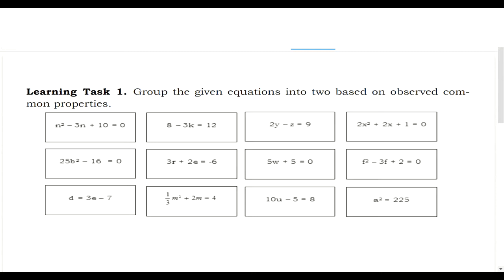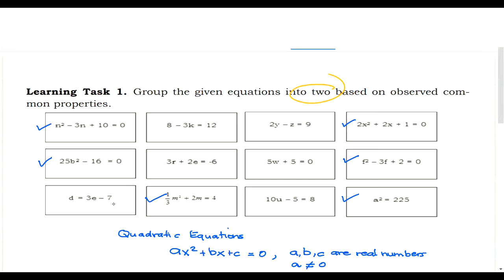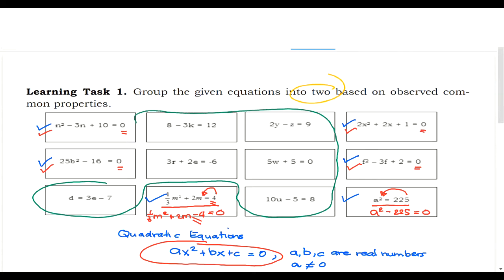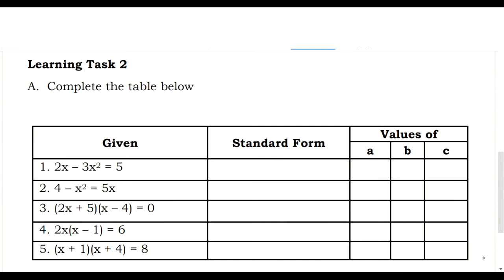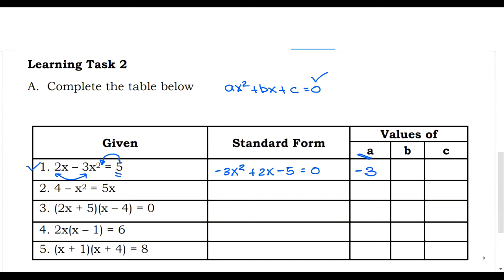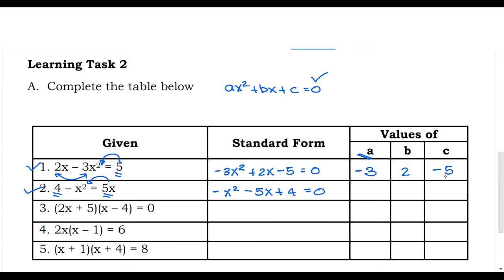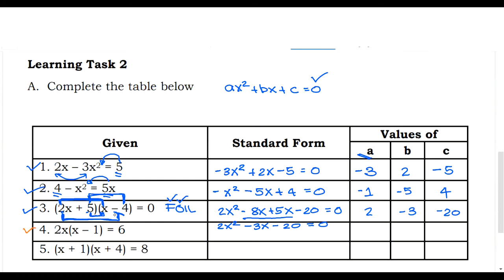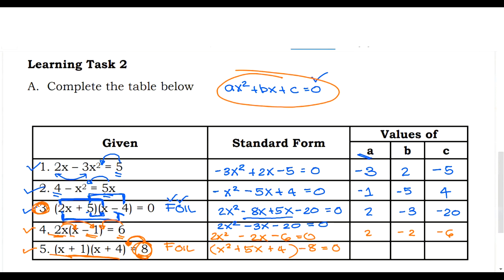GRADE 9 | QUARTER 1 WEEK 1 LEARNING TASKS 1 & 2A | QUADRATIC EQUATIONS IN STANDARD FORM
- MOMthematician